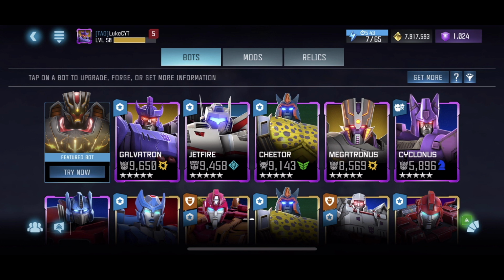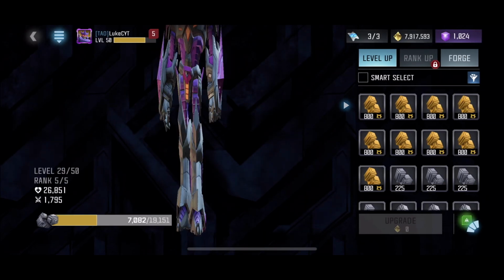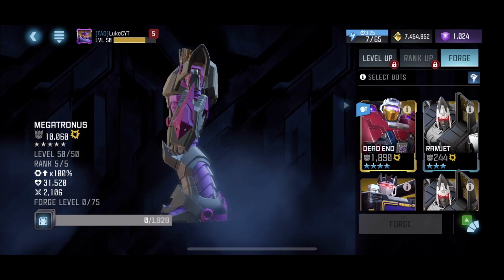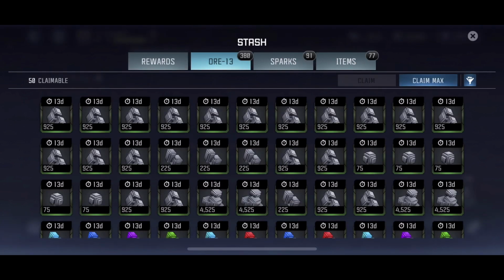5 STAR MEGATRONUS MAXED OUT! - Transformers: Forged To Fight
5 STAR MEGATRONUS MAXED OUT! - Transformers: Forged To Fight